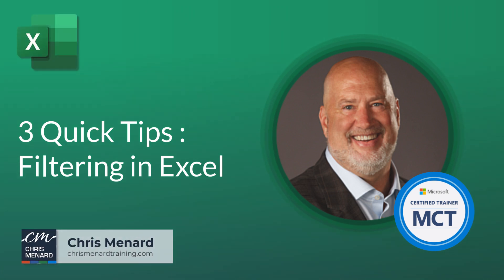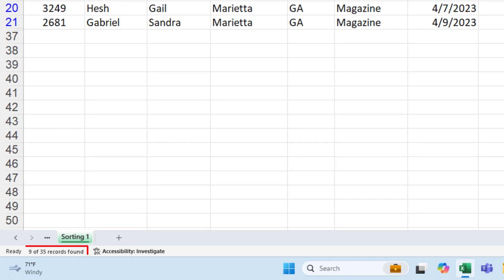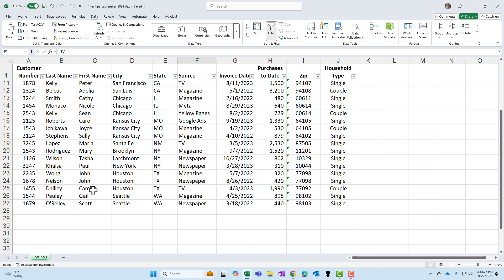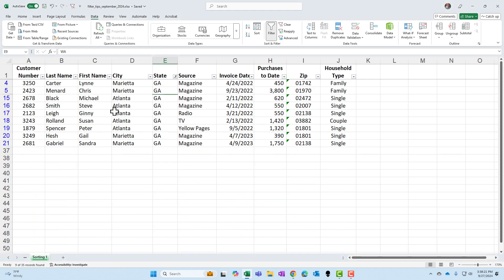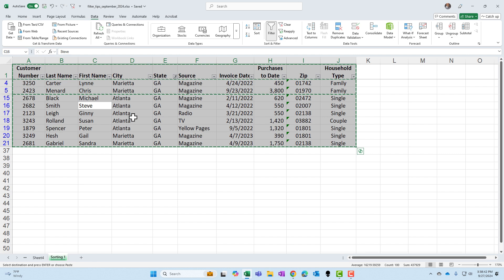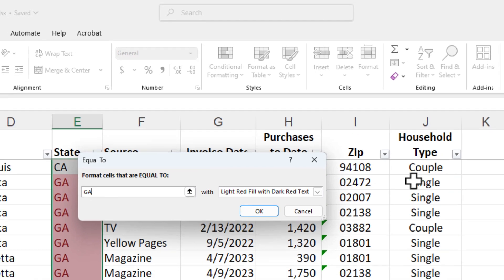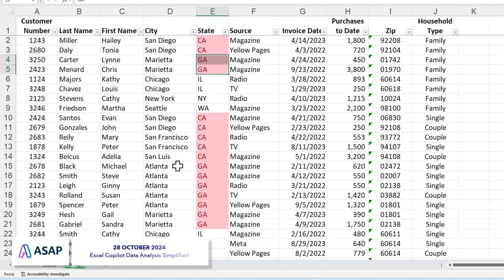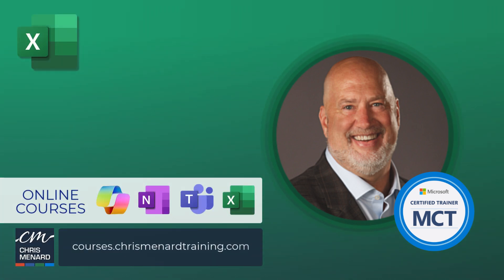Excel: 3 Tips for Filtering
In this video, learn three quick and effective tips for filtering data in Excel. First, discover how to delete specific records after filtering by state, such as Georgia, ensuring only visible rows are removed. Next, learn how to copy filtered data to a new worksheet for better organization. Finally, see how to use Conditional Formatting to highlight and filter by cell color for multiple states like Georgia and California. Enhance your Excel skills with these practical tips!

00:00 Introduction to Excel Filtering Tips
00:09 Deleting Filtered Records
00:49 Copying Filtered Data to a New Worksheet
01:17 Using Conditional Formatting with Filters
02:11 Conclusion and Additional Resources

-- EQUIPMENT USED
○ My camera